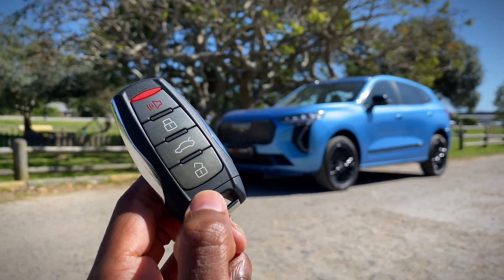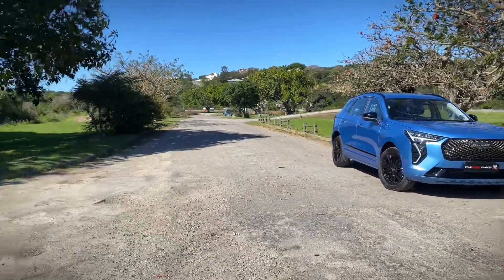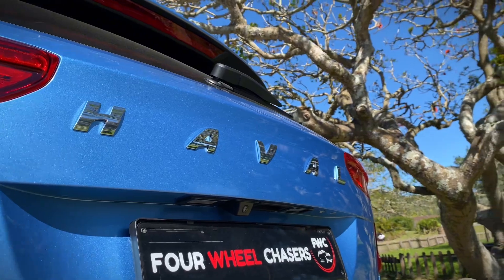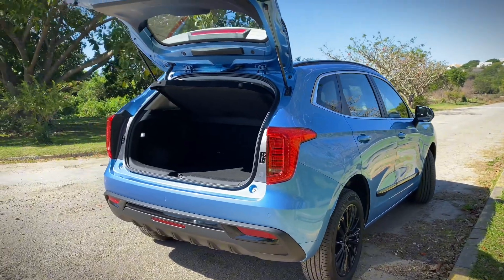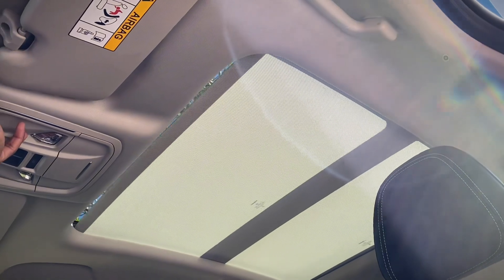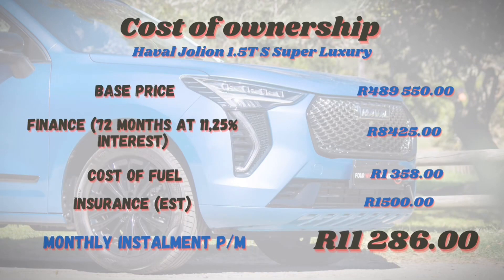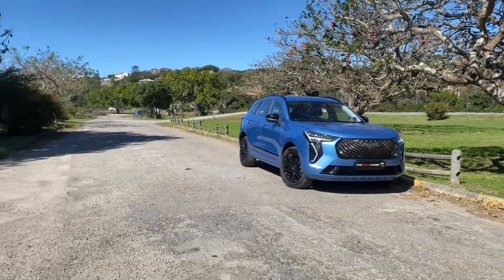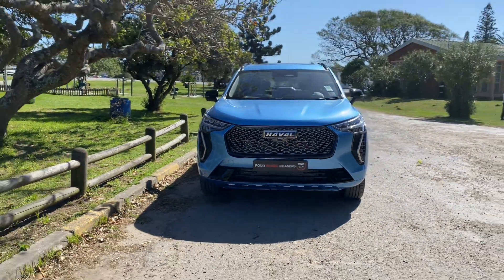REVIEW: Haval Jolion S - do the revisions give it the edge over the stiff compact SUV competition?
Haval’s recently revamped the lineup for their bread and butter SUV - Jolion - with the addition of a sportier Jolion S derivative. Based on the Super Luxury offering, the S gains all the nicities of that car and more.

The biggest talking point being the 130kW and 270Nm thats now on offer from the 1.5T petrol four-cylinder mated to a seven-speed dual-clutch transmission.

It is priced at R489 550 and faces competition from the Chery Tiggo 7, the BAIC Beijing X55 and the Toyota Corolla Cross.

The video takes a deep dive at what you get for your money and what the S offers as a package. Enjoy!